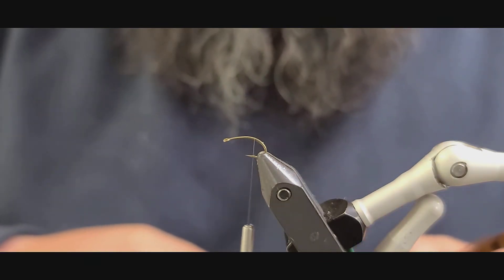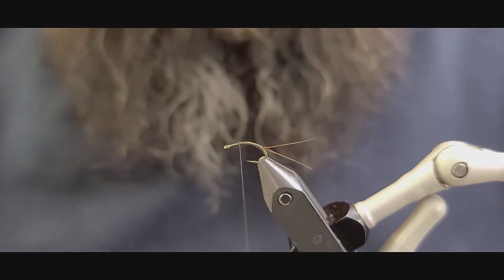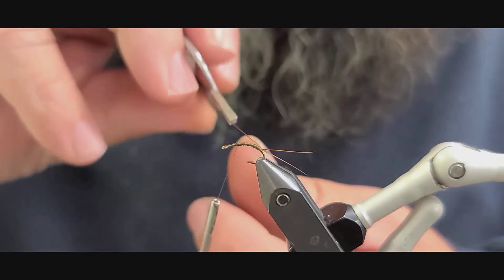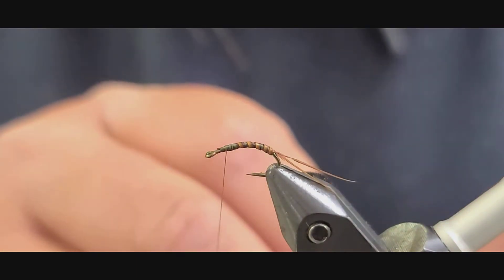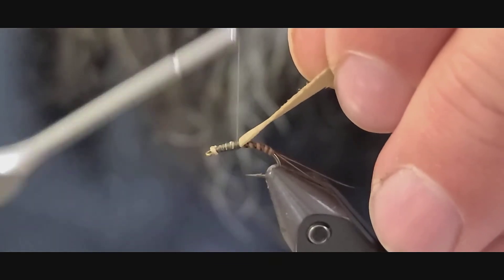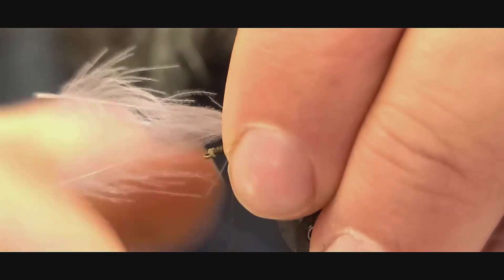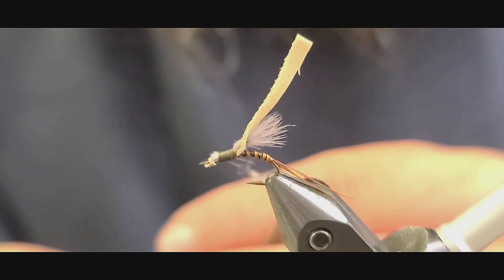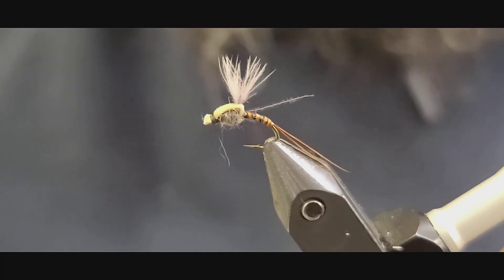youtube video #0-mB3f0sKtI